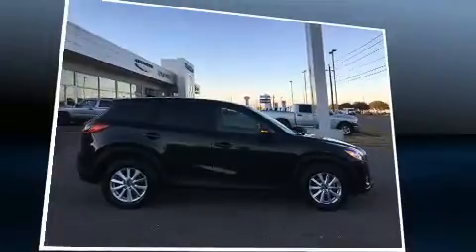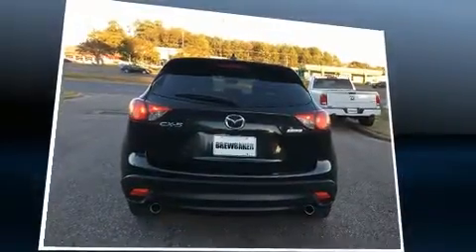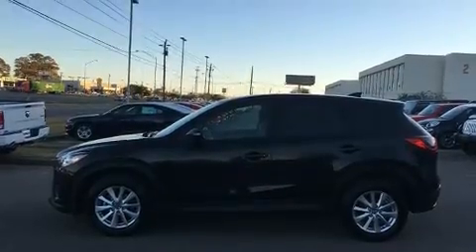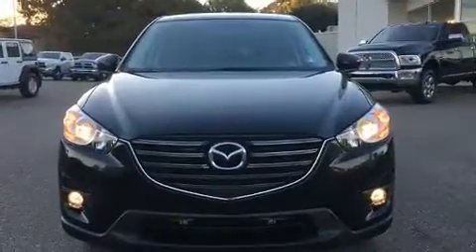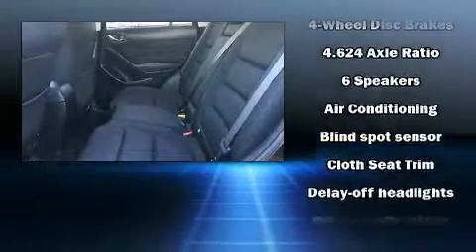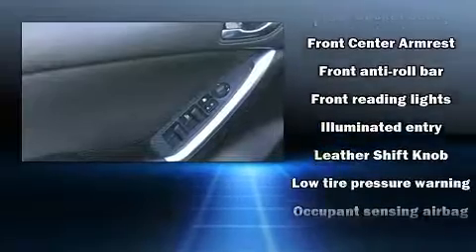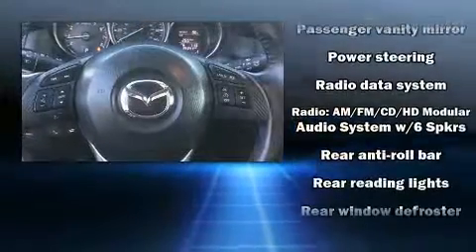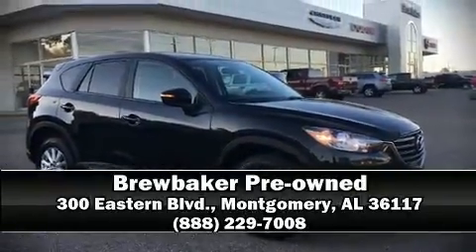2016 Mazda Mazda CX-5 Touring in Montgomery, AL 36117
Brewbaker Pre-owned
300 Eastern Blvd.

Get excited about the 2016 Mazda CX-5. With less than 40,000 miles on the odometer, this 4 door sport utility vehicle prioritizes comfort, safety and convenience. Smooth gearshifts are achieved thanks to the 2.5 liter 4 cylinder engine, and for added security, dynamic Stability Control supplements the drivetrain. A wealth of standard features means that you no longer have to sacrifice. Such as remote keyless entry, a tachometer, a trip computer, front bucket seats, front fog lights, telescoping steering wheel, blind spot sensor, and cruise control. Mazda also prioritized safety and security with features such as: dual front impact airbags with occupant sensing airbag, head curtain airbags, traction control, brake assist, a panic alarm, and 4 wheel disc brakes with ABS. A Carfax history report provides you peace of mind by detailing information related to past owners and service records. Our aim is to provide our customers with the best prices and service at all times. Please don't hesitate to give us a call.